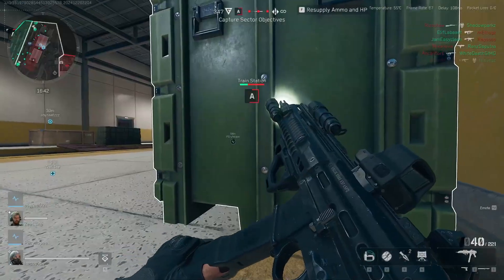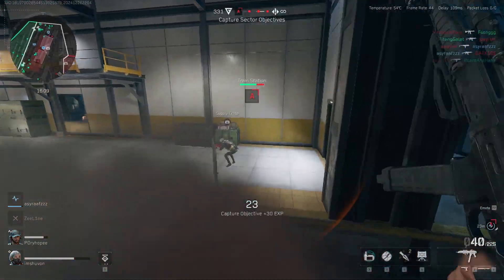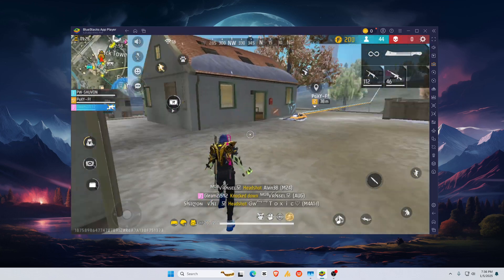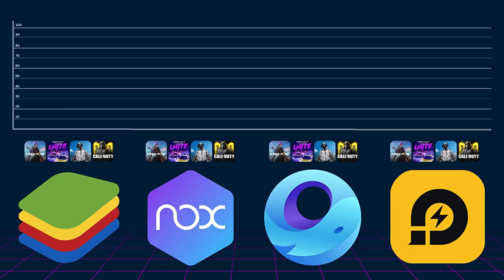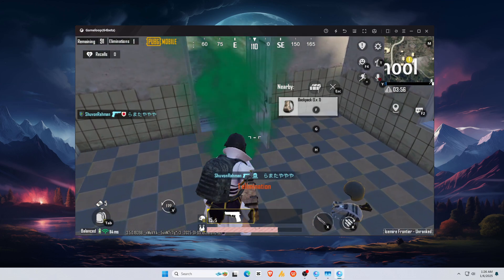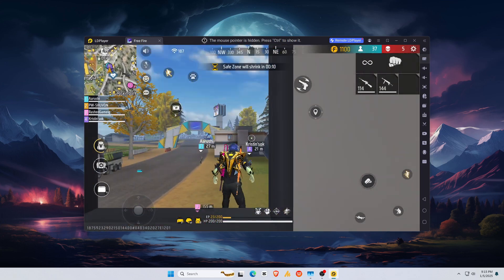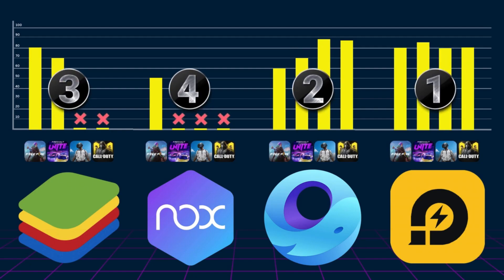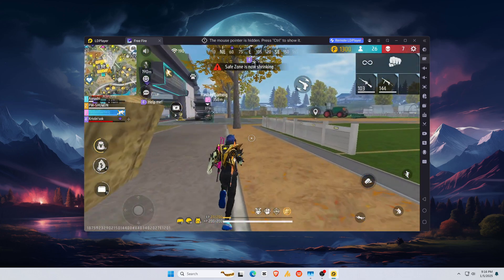4 Best Android Emulators for PC 2026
4 Best Android Emulators for PC 2026

Chapters:
00:00 Intro
00:39 - Best Android Emulators
01:01 - BlueStacks
01:50 - NoxPlayer
02:36 - Gameloop
03:20 - LDPlayer